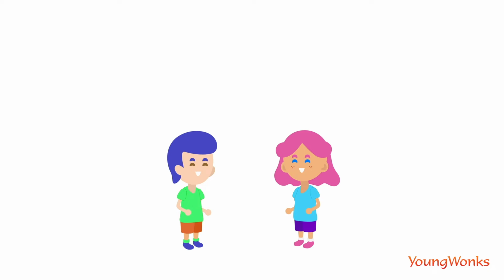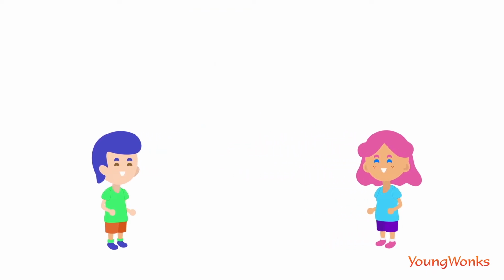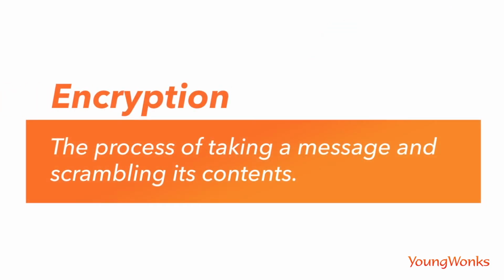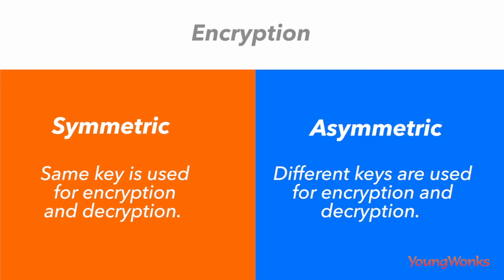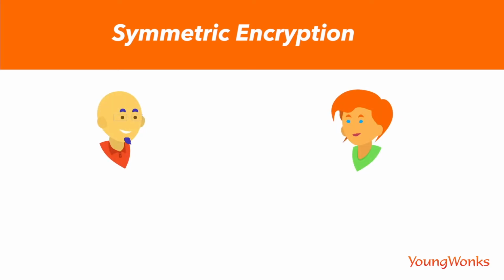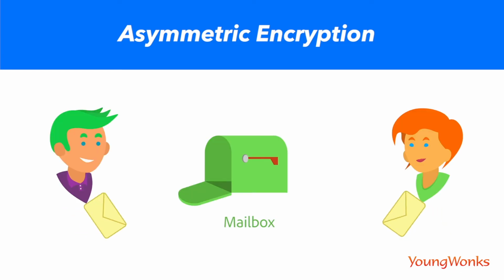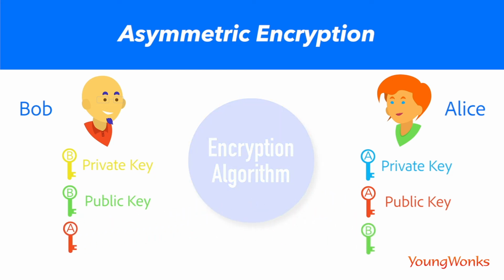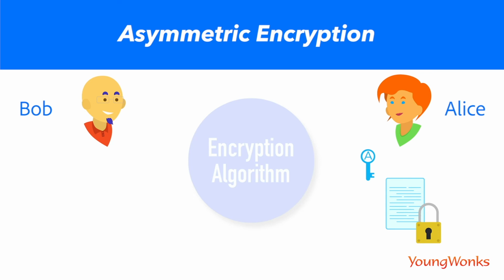How Does Encryption Work?